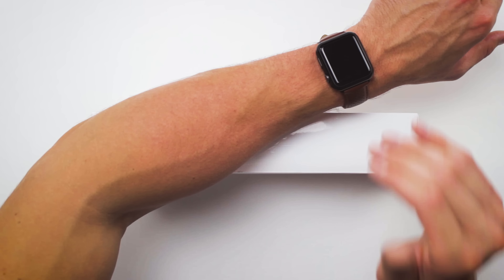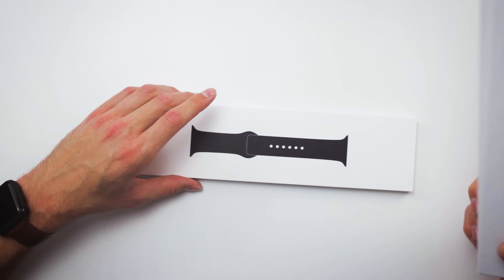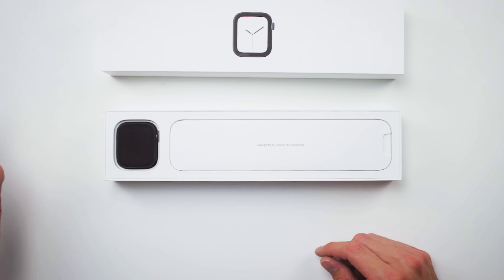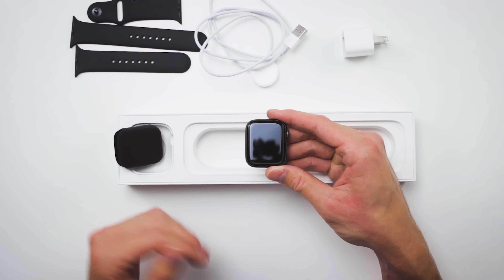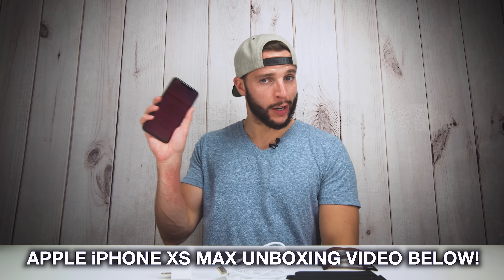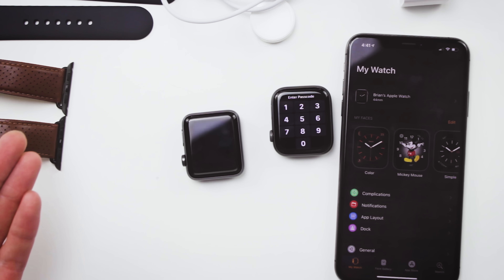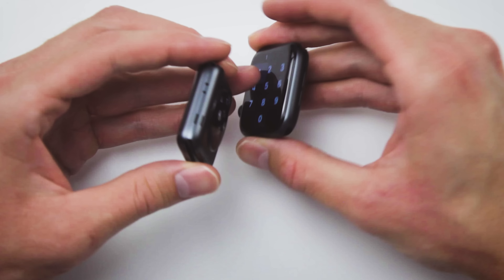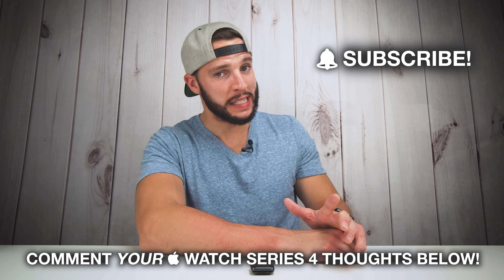Apple Watch Series 4: UNBOXING, SET UP & QUICK COMPARISON! ⌚️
The Apple Watch Series 4 is finally here! In this video, we’re doing an Apple Watch Series 4 unboxing, Apple Watch Series 4 set up, and quick Apple Watch Series 4 comparison! This Apple Watch Series 4 unboxing and review video is a video I’ve been pumped about for a long time and I’m excited to be able to do an Apple Watch Series 4 review! I’m also eager to do an Apple Watch Series 4 vs. Apple Watch Series 3 comparison because both watches are amazing devices! I hope you enjoy this Apple Watch S4 unboxing and review video!

-- BMAC’S APPLE WATCH SETUP -

Shop the other Apple Watch models on Amazon!

SCREEN PROTECTOR:
Armorsuit Screen Protector:

Filmed on a Sony a6500 with a Sony 10-18mm f/4 lens.